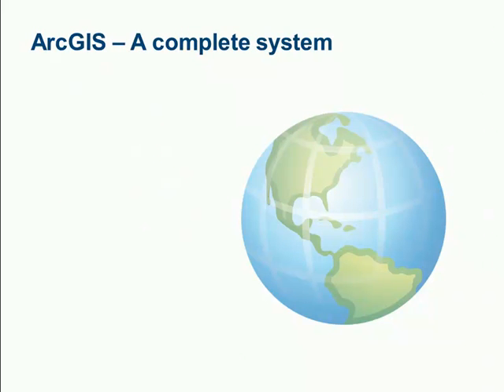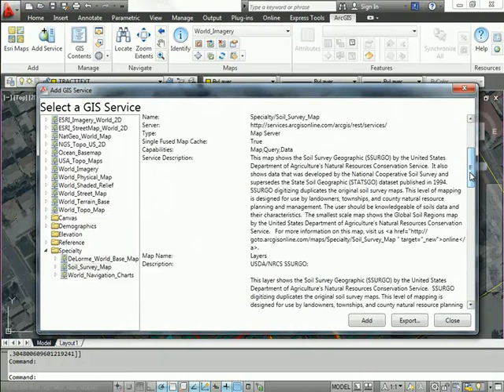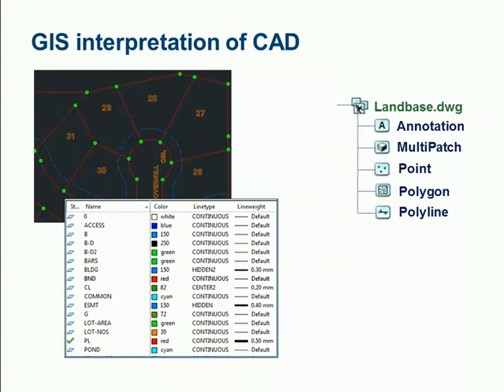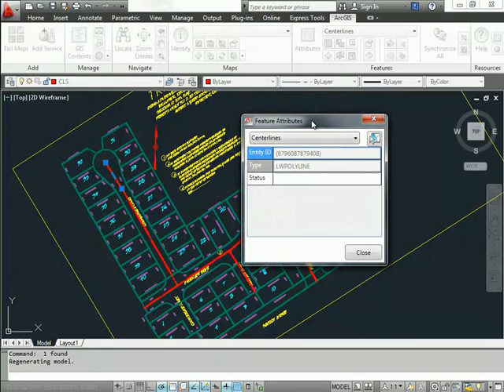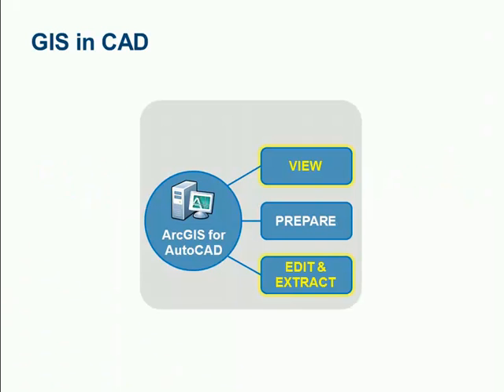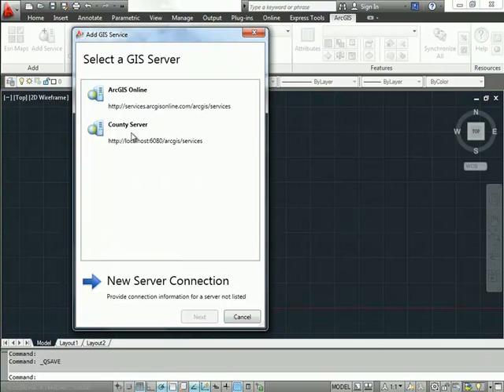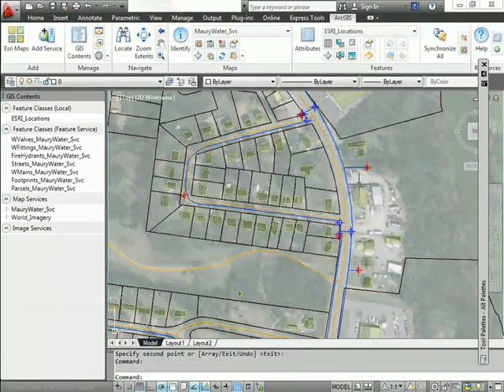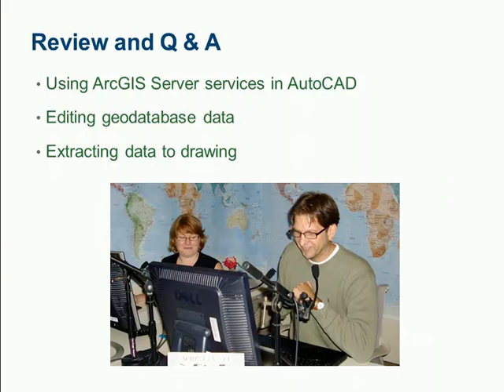ArcGIS for AutoCAD